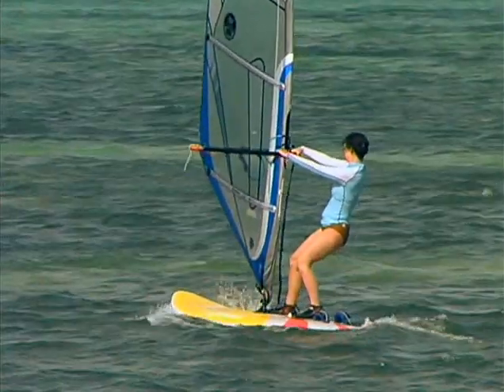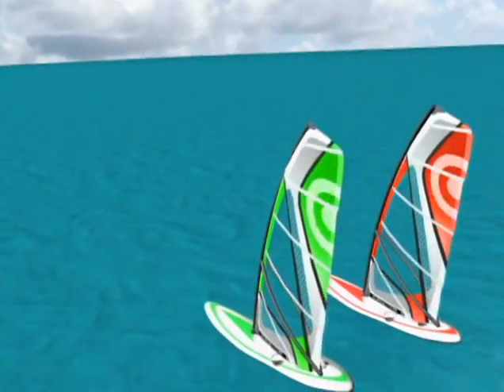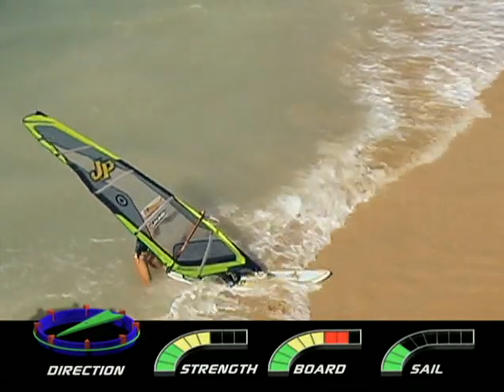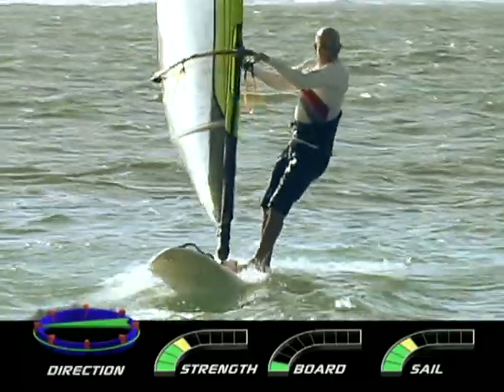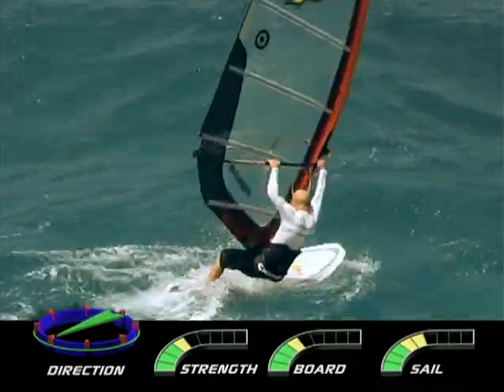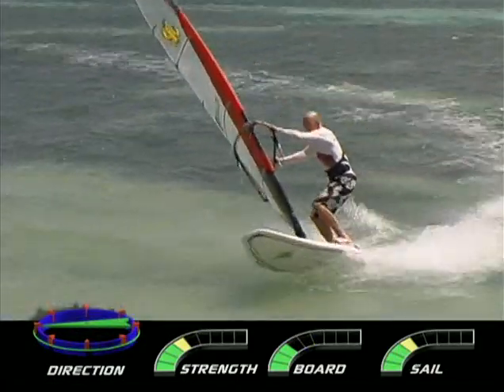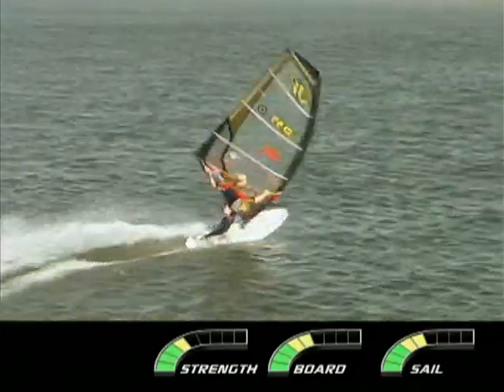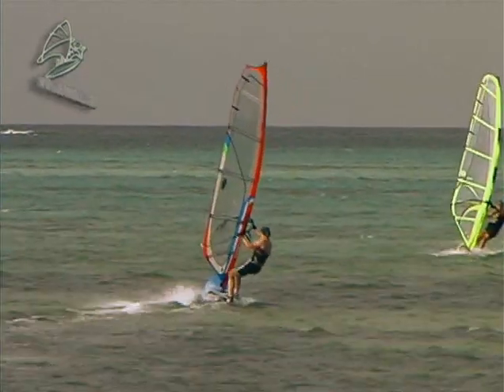Beginner To Winner DVDRip XviD KingHippo